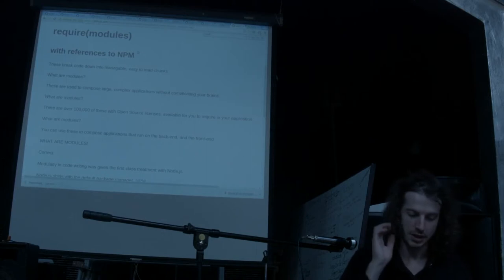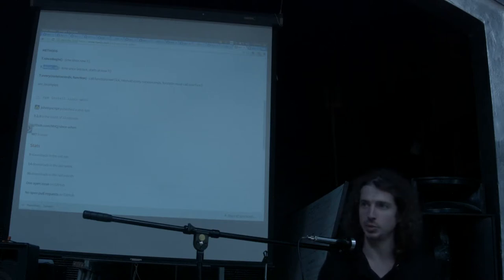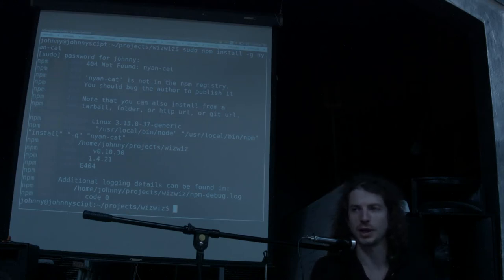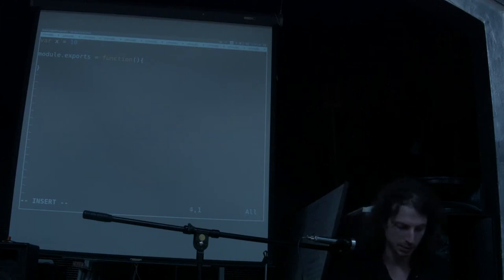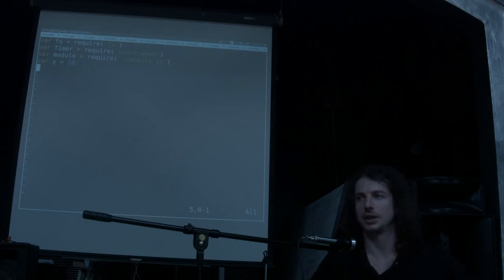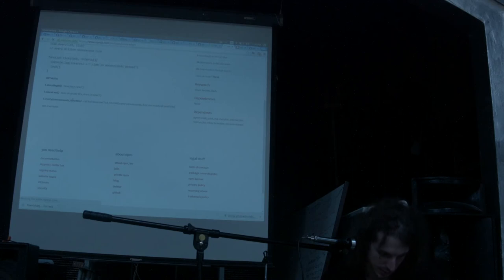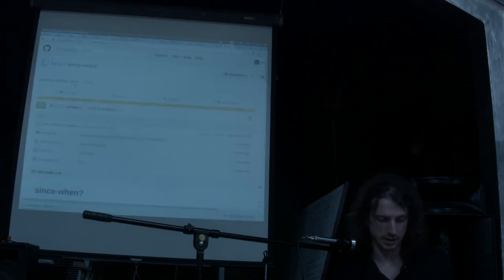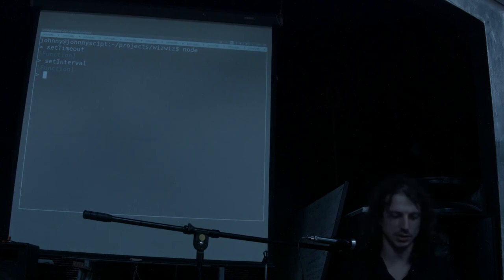Cyber Wizard Institute: npm and using npm modules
Johnny (@johnnyscript) gives a workshop on using npm and working with npm modules. This workshop was a part of Cyber Wizard Institute